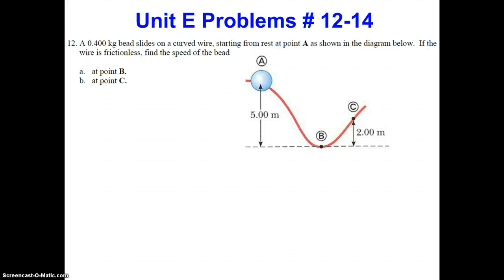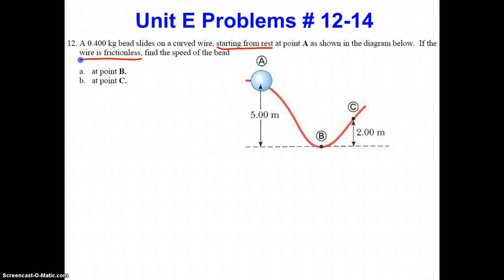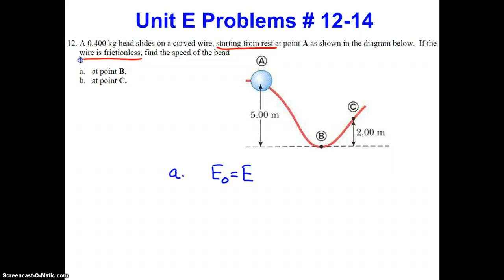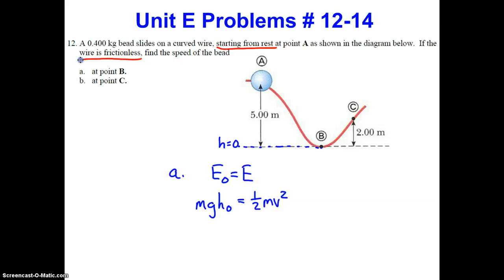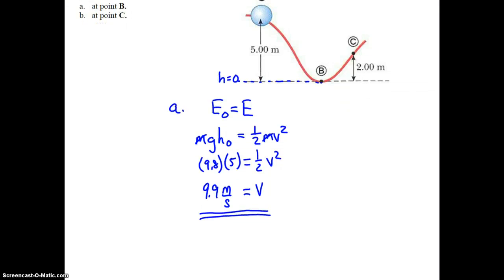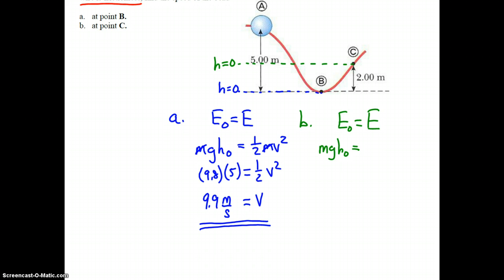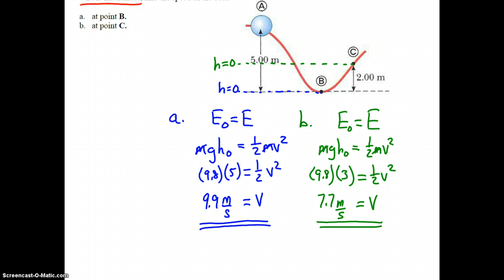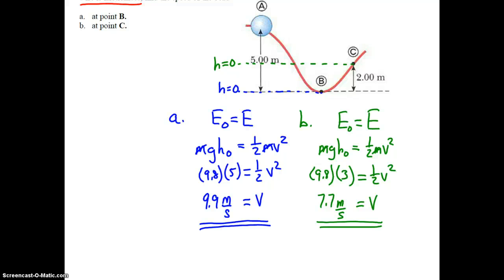College Physics Work, Power & Energy Problem Set #12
This video discusses the solution to the College Physics Work, Power & Energy Problem Set #12 as taught at Trumansburg High School.